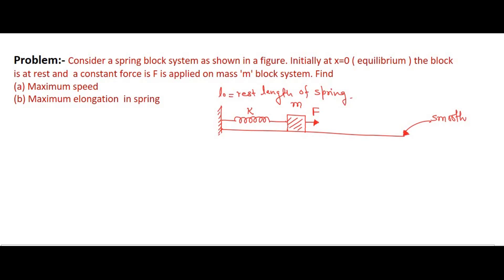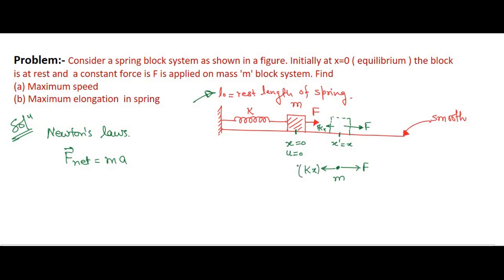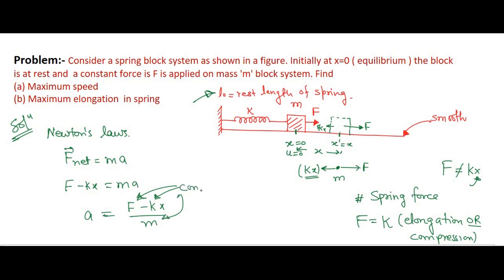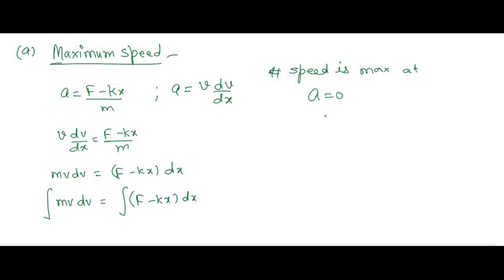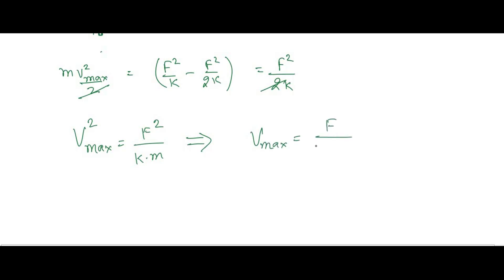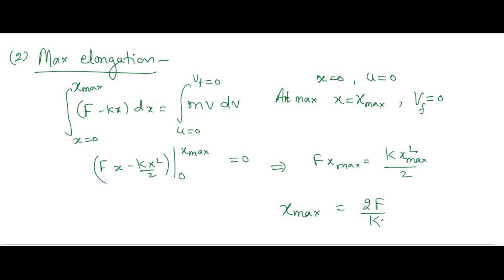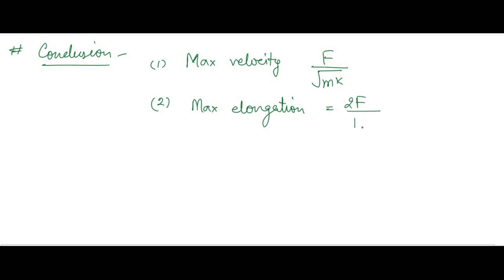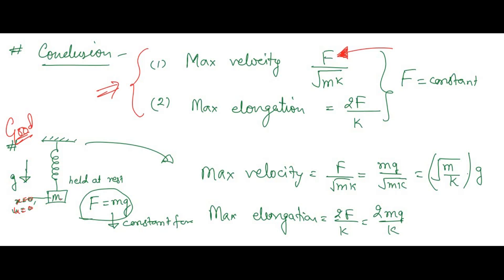Lec 4 | Mechanics | IIT JAM PHY | Problems on Newtons Laws Of Motion part 2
Lec-4  Problems on Newtons laws of motion  part 2

Lec-3 Problems on Newtons laws of motion  Part 1

This lecture series will  help you to build basic concepts of mechanics.

Previous lecture
Lec 2, Mechanics, Newtons Laws of Motion

After watching this video you will have an idea of these topics
1.Understanding of Newtons Laws of motion.
2. More focused on 2nd and 3rd law of motion
3. Examples of 3rd laws
4.Example of magnetic interaction where 3rd laws fails.
5. Concepts of Drag force
6.Problems on Variable acceleration
 7.Concept of terminal velocity and problems.

Lec 1, mechanics, Velocity and acceleration in different coordinate System

 What is IIT JAM physics ?